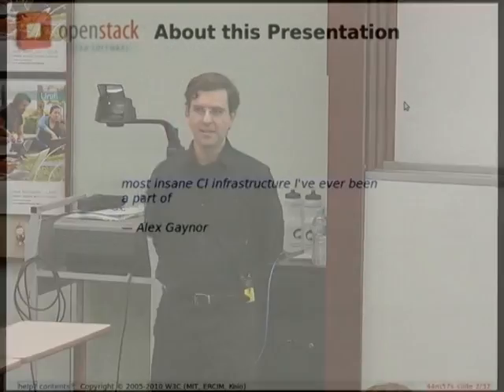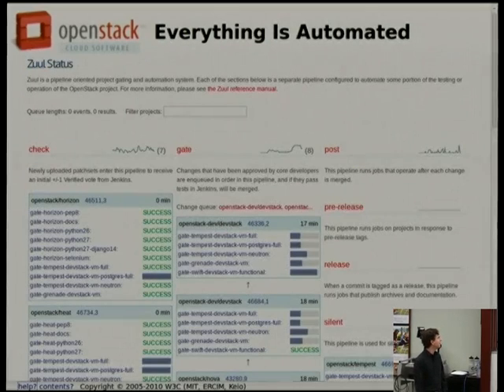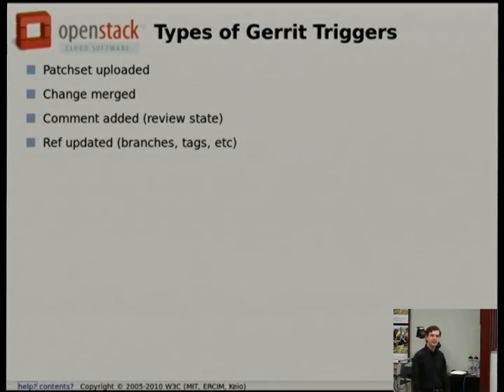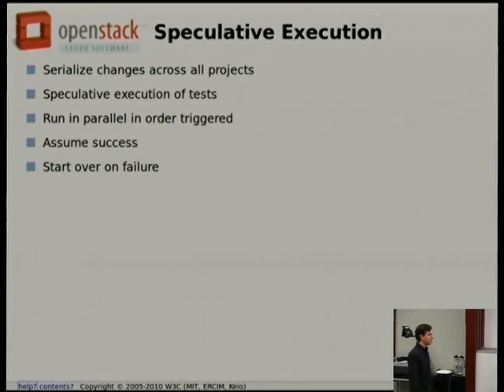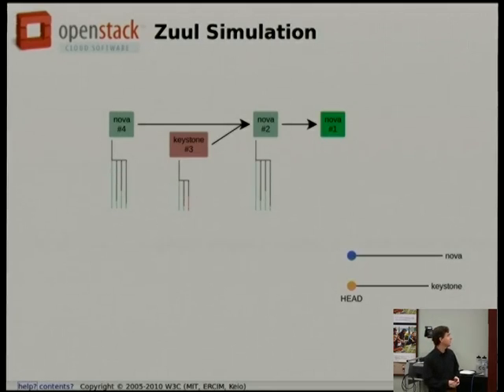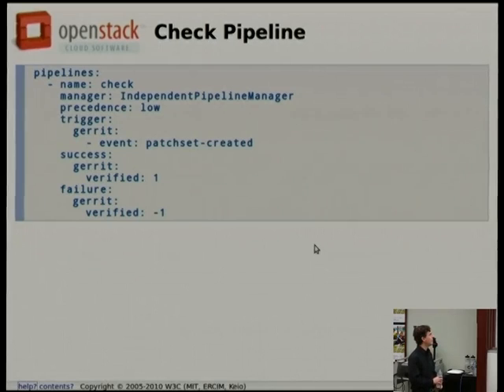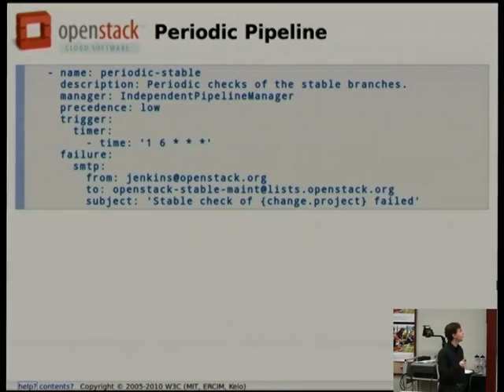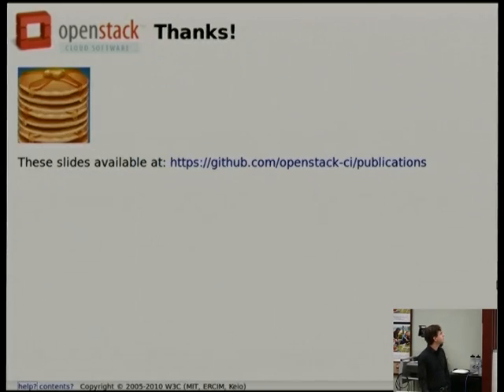How OpenStack Improves Code Quality with Project Gating and Zuul [linux.conf.au 2014]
The OpenStack project is developed by one of the largest open-source
teams in the world, and its project testing and gating infrastructure
is key to the project's success. Gating is a process where every
change, after passing code review, is automatically tested and merged
only if it passes the test suite.

The OpenStack Project Infrastructure team developed Zuul to manage its
project gating system. Zuul is a flexible, general purpose system to
integrate code review and test systems and can be used for project
automation purposes beyond gating. Driven by a simple, readable YAML
file, Zuul has a set of basic concepts that can be combined to make
very powerful automation pipelines.

At a popular session in Canberra, delegates learned why the OpenStack
Project Infrastructure Team developed Zuul and how it forms the core
of OpenStack's gating system. In the year since, the number of
OpenStack contributors has increased by 121% and Zuul has changed
quite a bit to help us scale the project infrastructure to keep up.

This updated session will cover key features of Zuul such as
speculative execution of tests, as well as new advances such as
support for Gearman and ZeroMQ for building distributed test
infrastructures, and multiple trigger support so that Zuul can
seamlessly respond to events from Gerrit or Github.
James Blair

James is a founding member of the OpenStack Project Infrastructure
team. He has been instrumental in creating OpenStack's development
process and now works for the OpenStack Foundation continuing to
develop the infrastructure needed for a growing project. He has been
active in free software for quite some time, and has previously worked
for UC Berkeley and the Free Software Foundation.